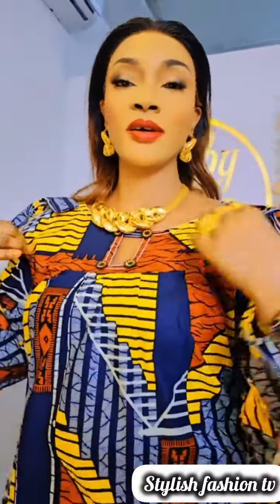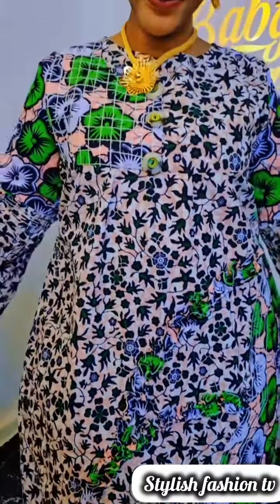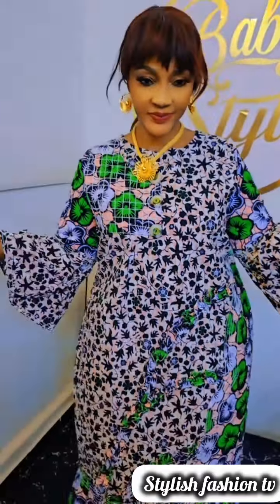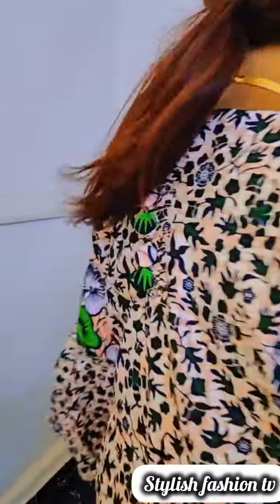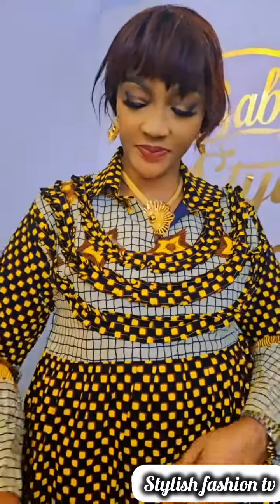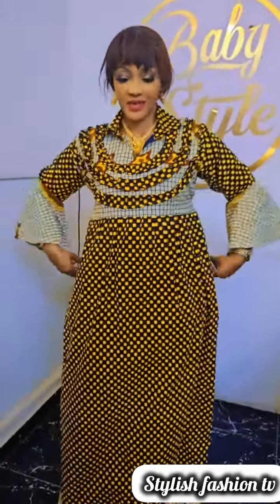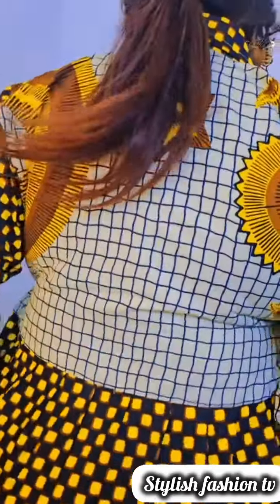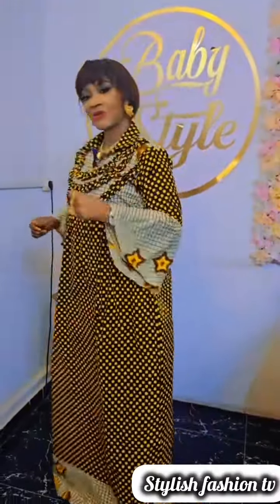TENUES AFRICAINES DES ROBES LONGUE EN WAX POUR LES JOLIE FEMMES,POURTOI